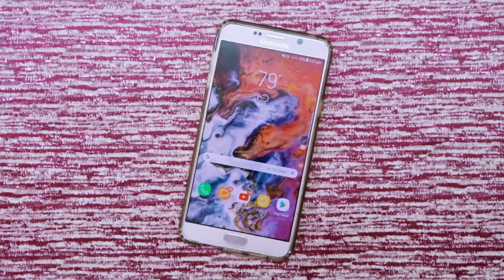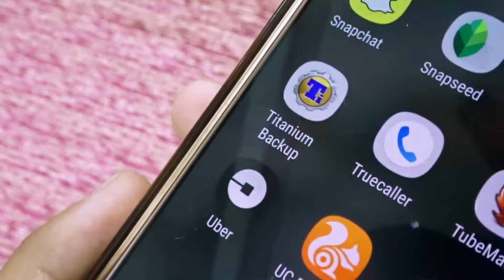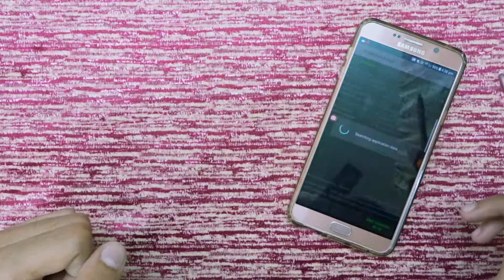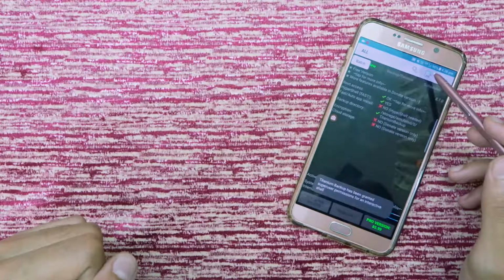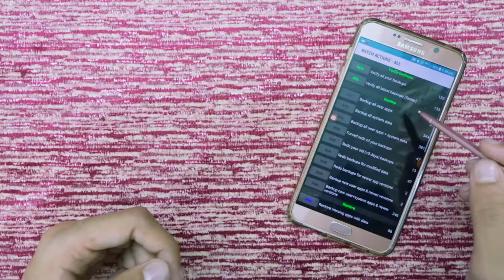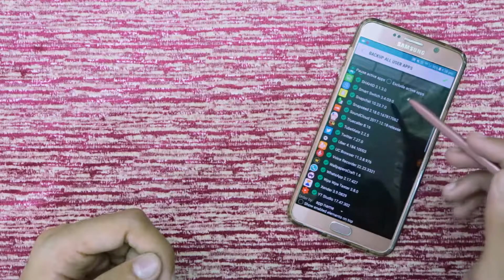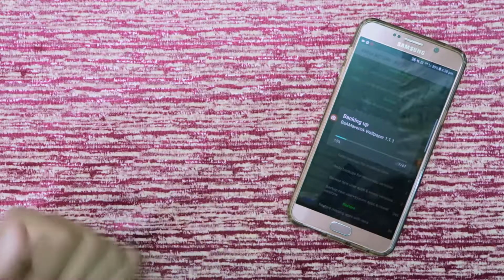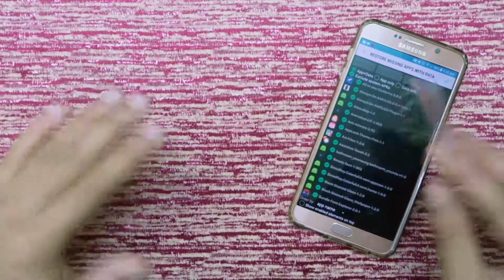How To Backup And Restore Apps With Data 2018 !! (**ROOT**)